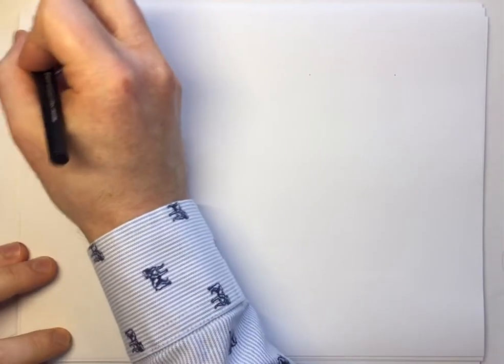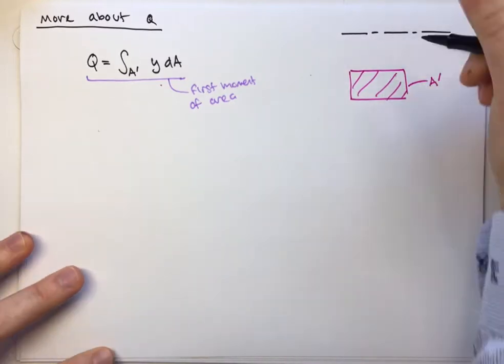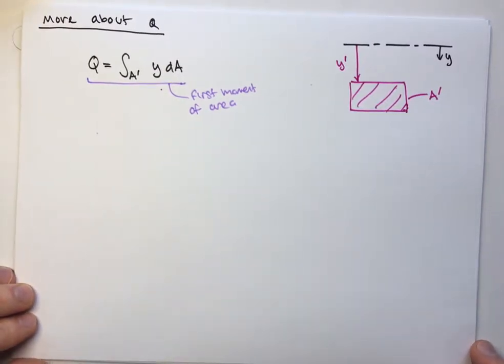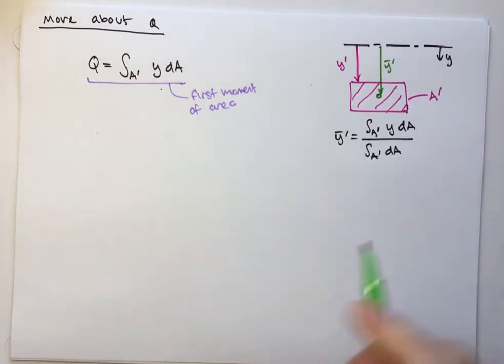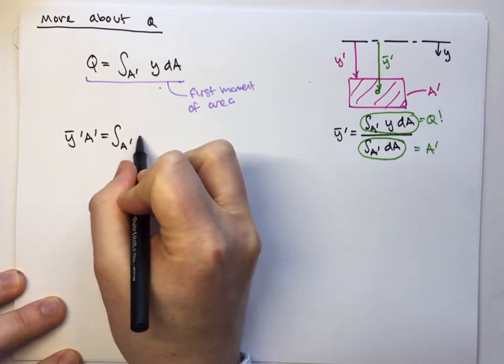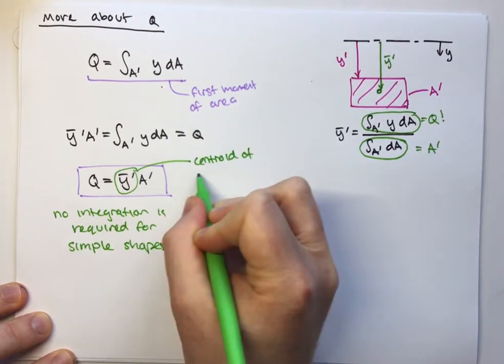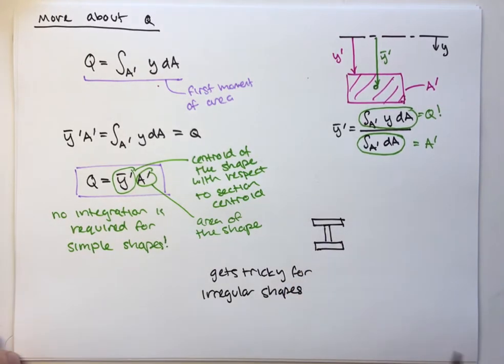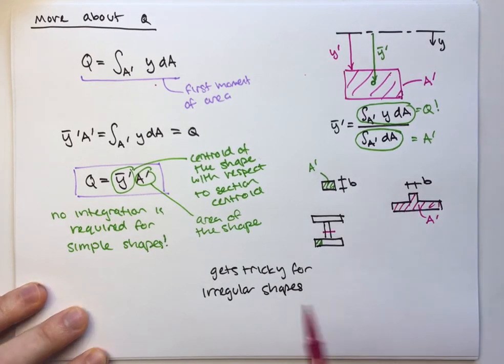L23 Shear1 2NoteAboutQ